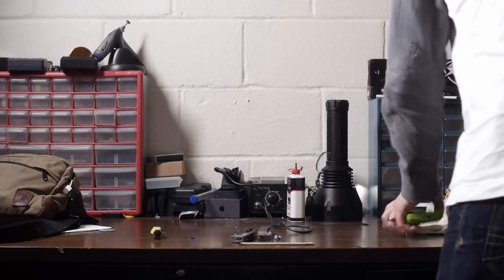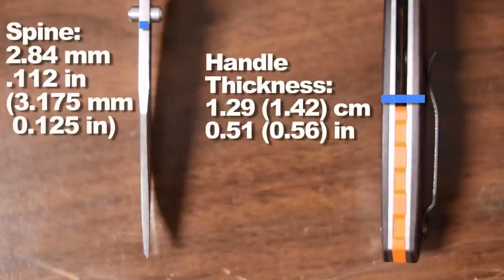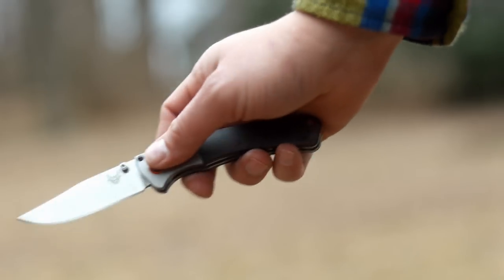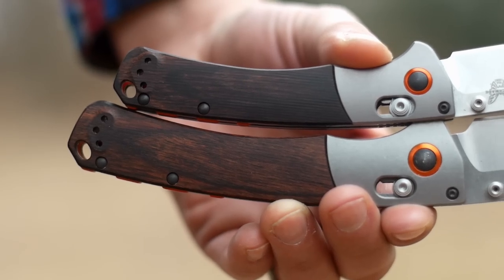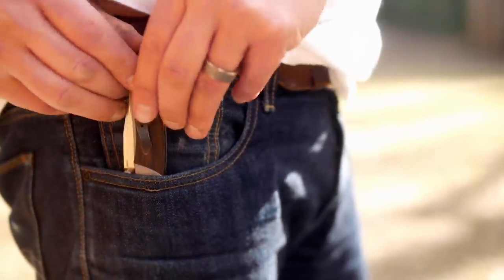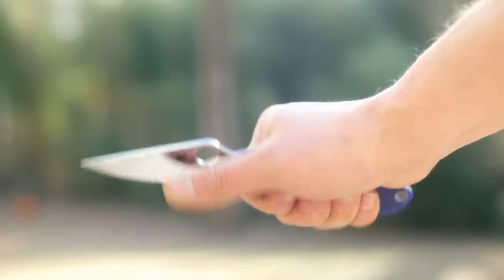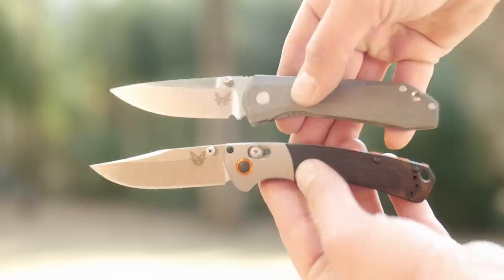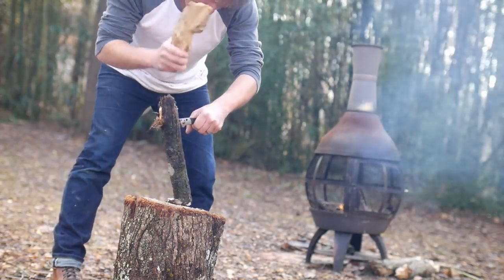Benchmade Mini Crooked River vs full size Knife Review. Their best EDC blade yet?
Despite only have the knife for a few days I think the new Mini Crooked River from Benchmade is one of their best every day carry knives.  In this review I compare it to the full size version, the Bugout, the 765, the Mini Griptilian, The Spyderco Para Military 2, and the classic 940-1.  Plus for baton fetishists, there's that too.  No I didn't steal it.